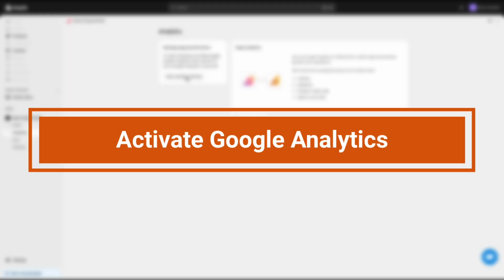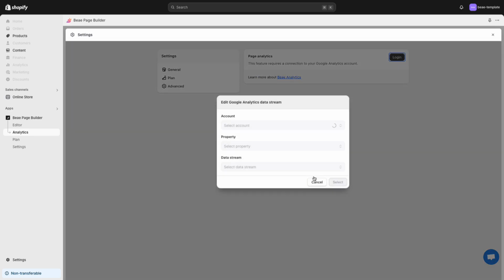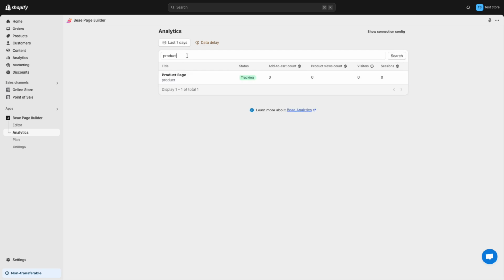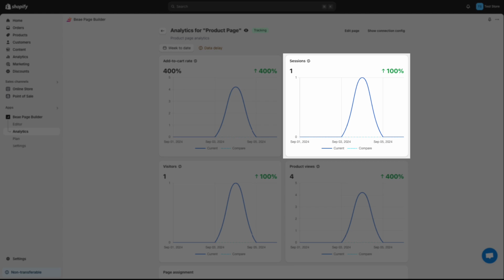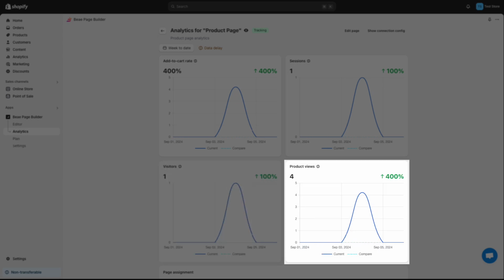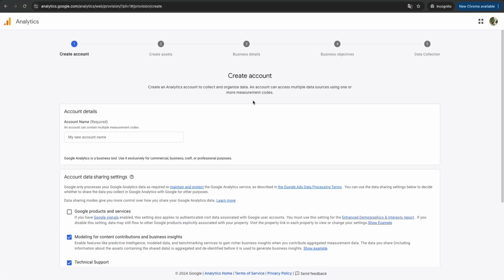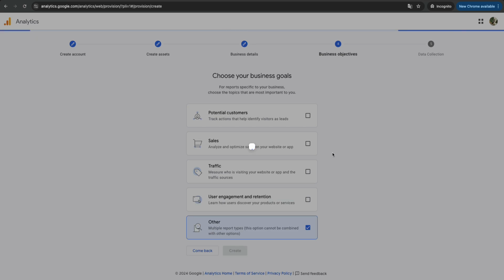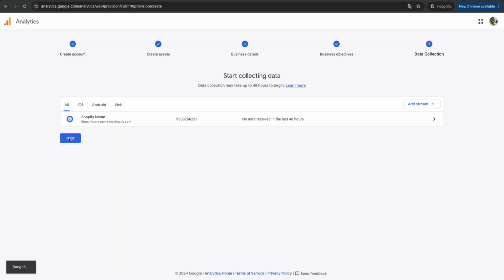How To Use Page Analytics In Beae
Page Analytics provides valuable insights into your page's performance, showing how Beae pages can drive business growth and boost sales. With easy-to-understand metrics, you can track your page's progress and observe trends over time. These insights empower you to make informed decisions that enhance your business strategy.

🎬 Timestamps:
00:00 - Intro
00:22 - Access Page Analytics In Beae
00:39 - Activate Google Analytics
01:30 - How Does Page Analytics work?
02:48 - Which Data Can Be measured?
03:39 - How to Create a GA4 Account?
05:35 - Thank for watching!